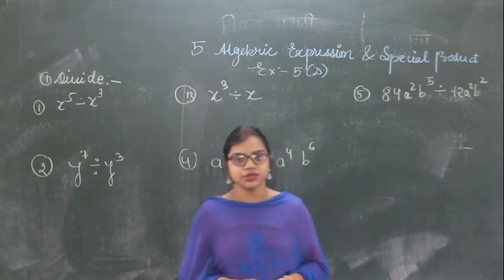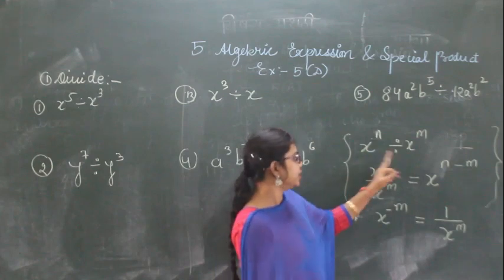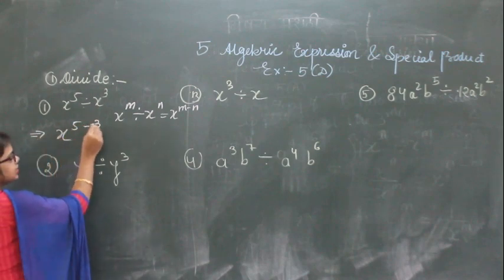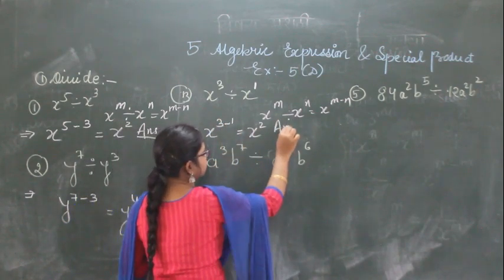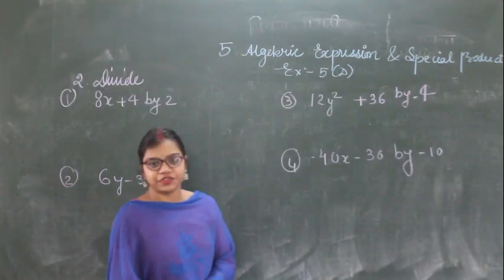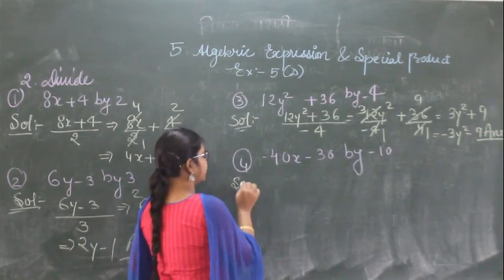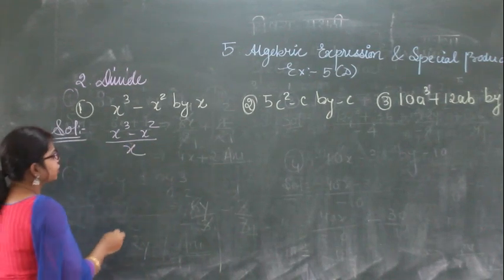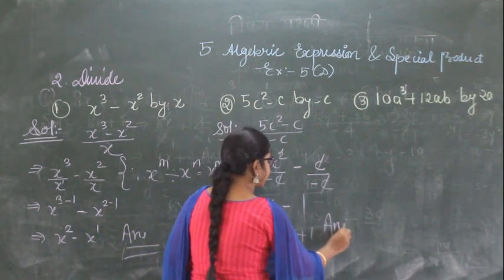5D Algebric Expression And Special Product